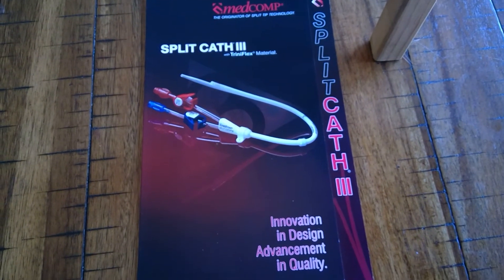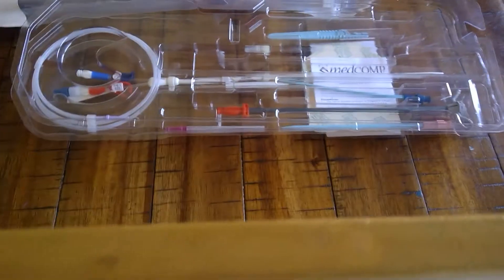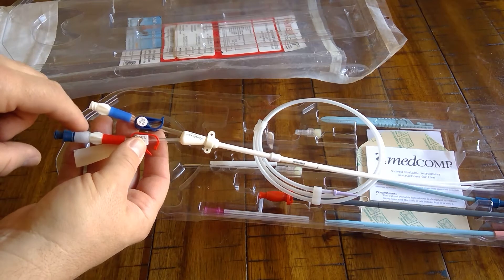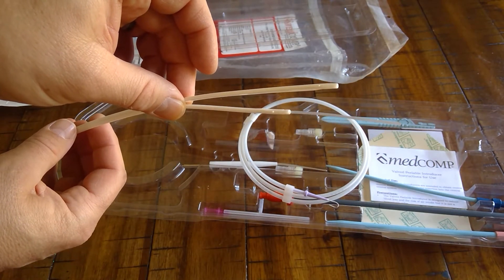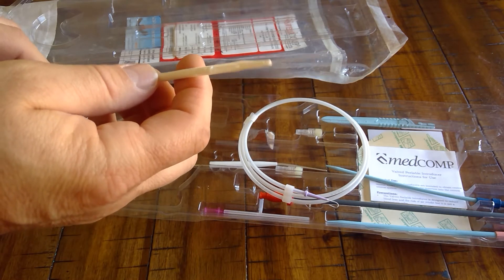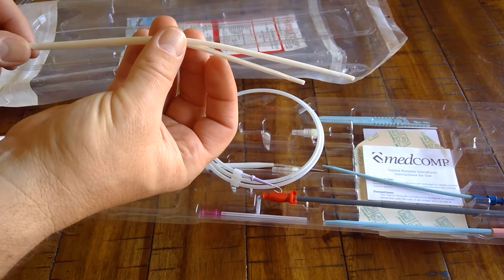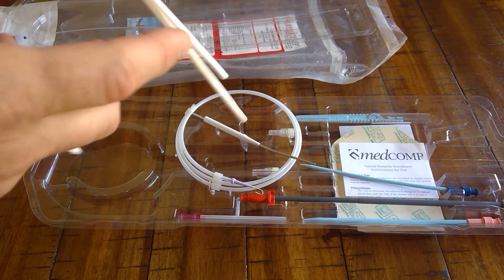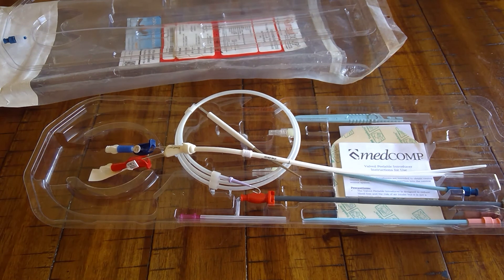MedCOMP Split Tip LT Dialysis Catheter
During the Covid-19 crisis, sales reps and clinical specialists are not permitted into most hospitals to give an in-service even though this virus has caused a major increase in dialysis access insertions. Often due to this demand, physicians are having to place catheters they are not too familiar with becuase they are using whatever they can get in stock. I wanted to find a way to get the information to the clinicians, so I thought Youtube might be a great option. I shot some videos of what an actual in-service might look like, minus the kitchen table and occasional child home on quarantine heard in the background. Everyone is in the same boat right now, so not studio shot, but hopefully someone will find this informative and helpful. If I can help one person it would be well worth the effort. I am an IR Tech and have been for many years, so I understand the importance of making sure the physicians and staff are very comfortable with the tools they are using. MedCOMP really does have the best dialysis catheters on the market and a wide selection, I know from experience.

    This video in-service demonstrates the MedCOMP Split-Cath LT Dialysis Catheter.